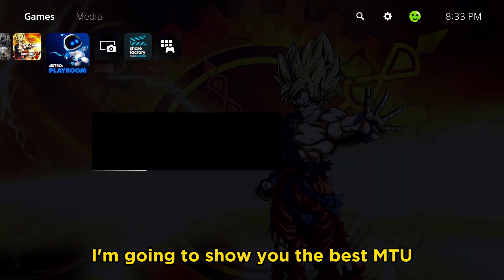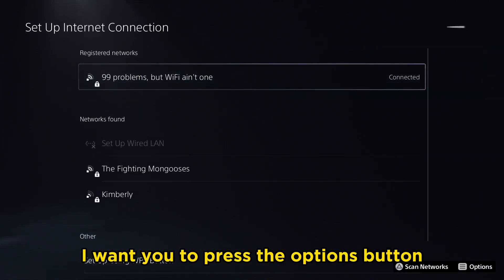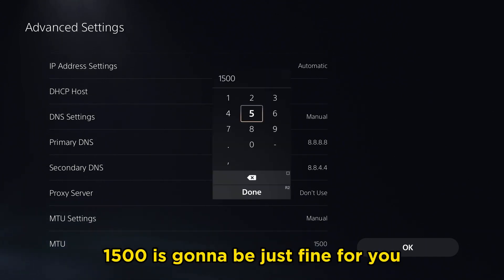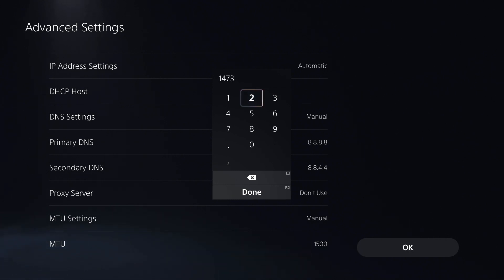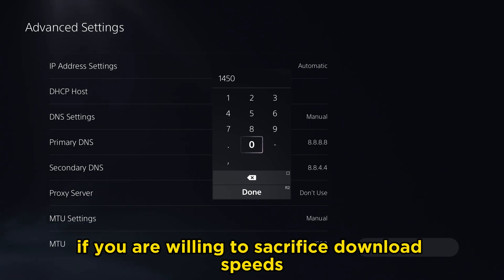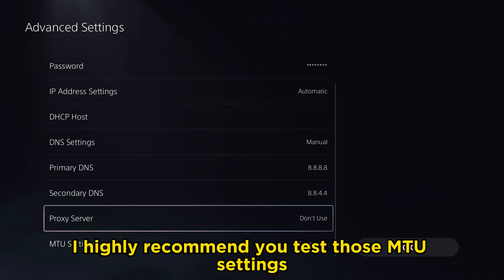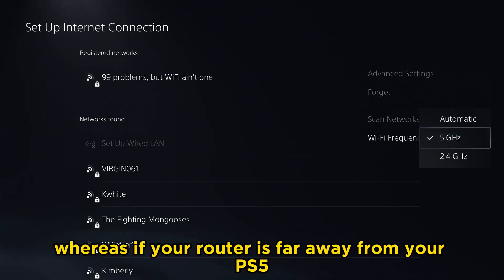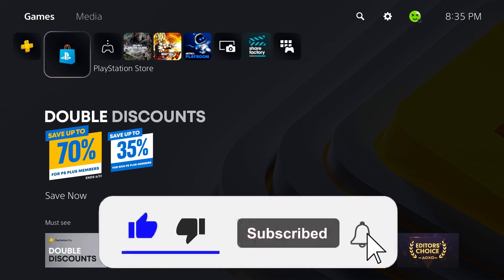Best MTU Settings For PS5! How To Fix Lag & Connection Lost Issues On PS5 (Easy Method!)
Do you want to know how to fix lag and connection lost issues on the PS5? In this video, I show you the best MTU network settings on the Playstation 5. Changing the MTU settings can help fix ping latency (i.e., lag) and provide your PS5 with a more stable internet connection. By adjusting the network MTU settings on the PS5, you should no longer experience lag or connection lost problems on your console!

Video title: Best MTU Settings For PS5! How To Fix Lag & Connection Lost Issues On PS5 (Easy Method!)